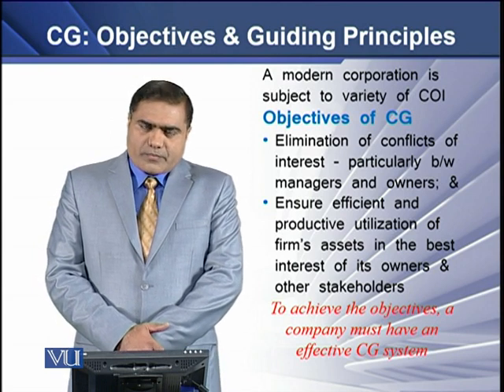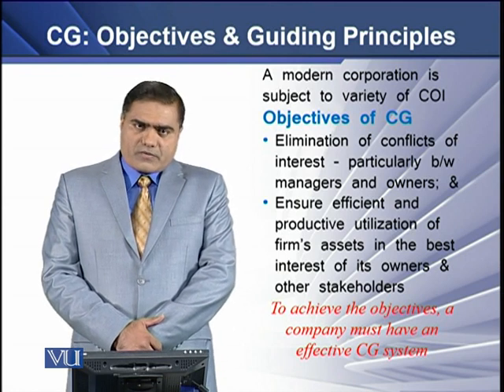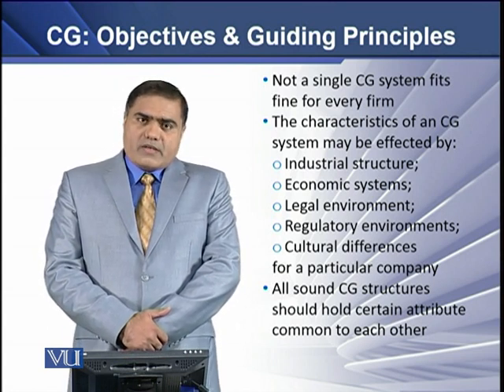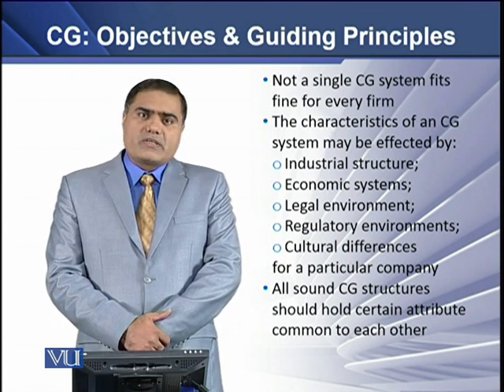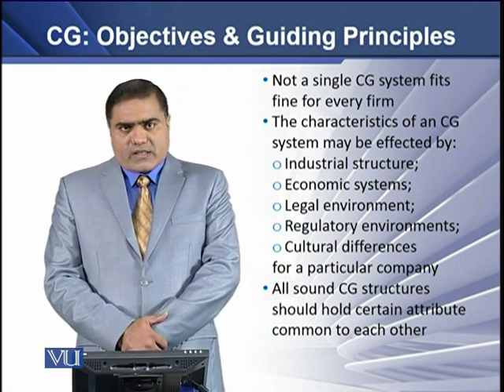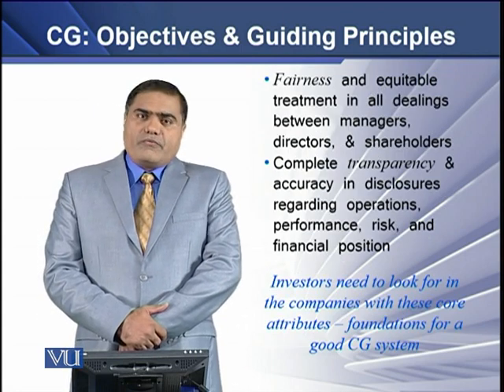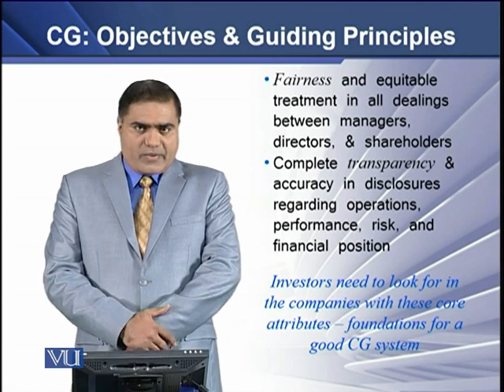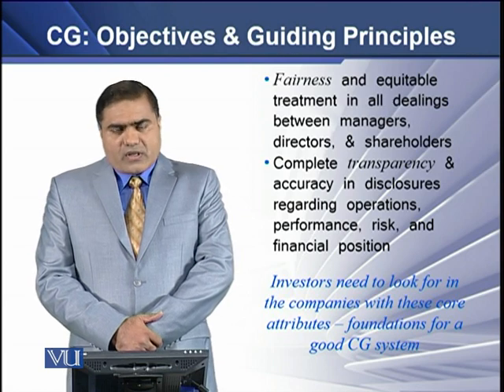Corporate Governance: Objectives and Guiding Principles |Strategic Finance | FIN703_Topic008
Topic-008 Corporate Governance: Objectives and Guiding Principles
by Shahzad Yaqoob